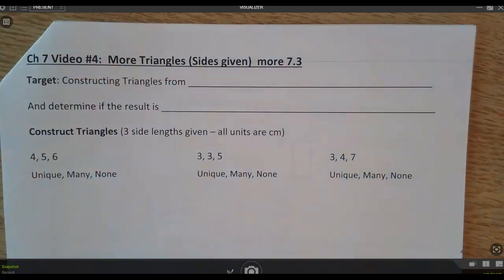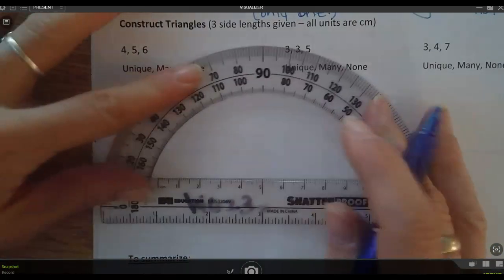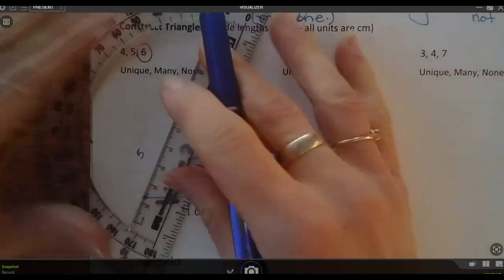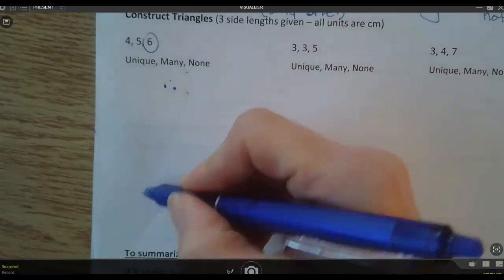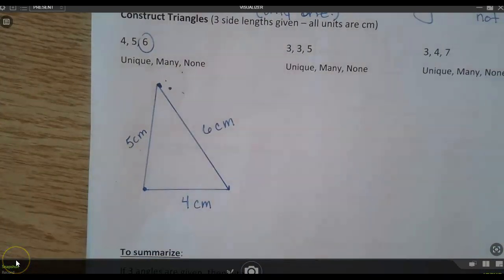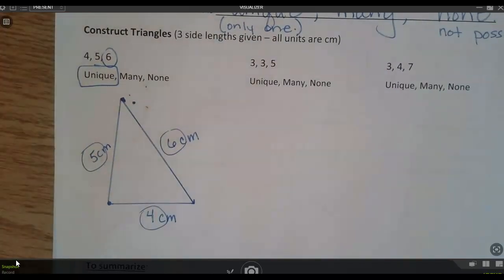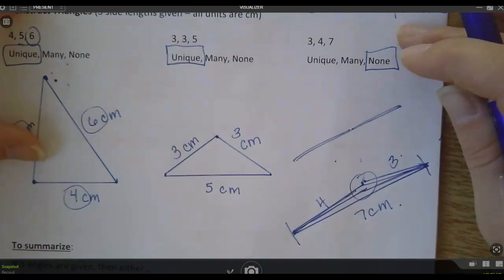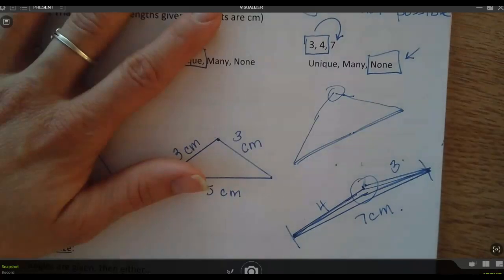ch 7 video #4 (more 7.3) triangle constructions sides given